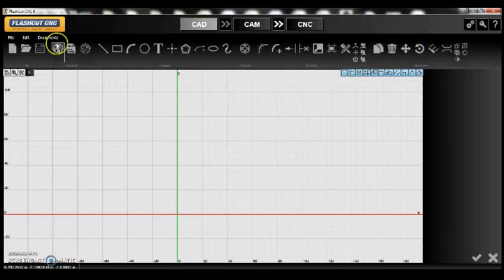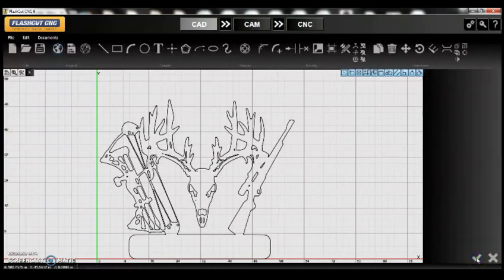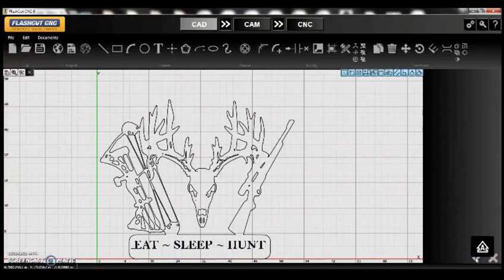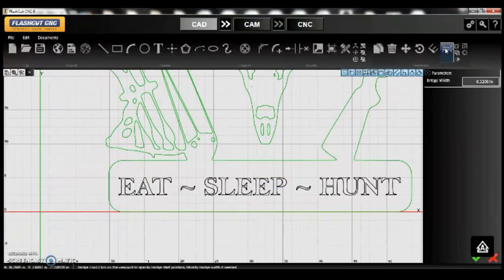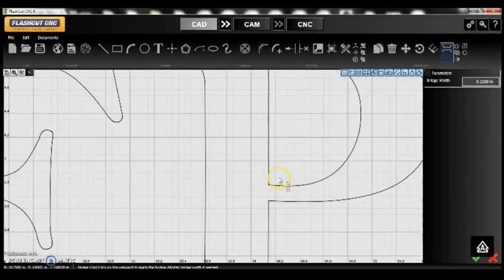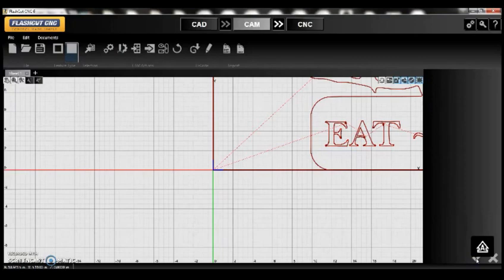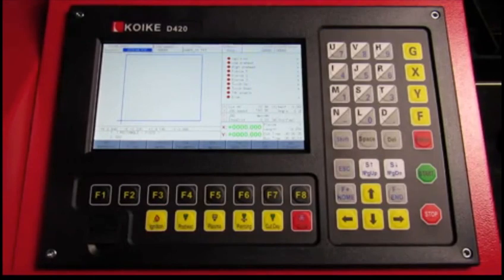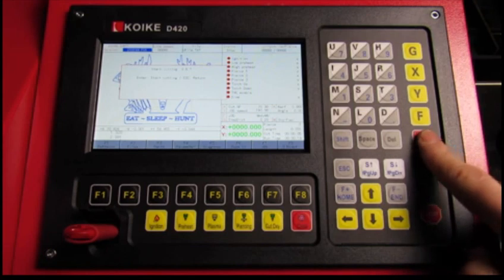How to Make a 1/8 in metal sign DXF file using Flashcut CNC software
Learn how to cut a metal sign from a silhouette image using Flashcut CNC software. Watch a step-by- step video that shows and explains how to prepare the dxf file and see how the PNC-12 Extreme, a cnc plasma cutting machine cuts a deer head and letters out of metal.

In this particular video, to cut the 1/8 in plate, we used a Hypertherm powermax 85 plasma system set to a 45 amp process; the 45 amp process was used because it showed us the best cut quality out of the 3 choices available (45, 65, and 85 amp).
The cut speed was 110 inches per minute and the total amount of time it took to cut this part was 17 minutes.
In addition, due to the quality of air we used in combined with the proper cut speeds, the grind time was shortened drastically. We were able to finish the part front and back with a grinder in roughly 1 minute.